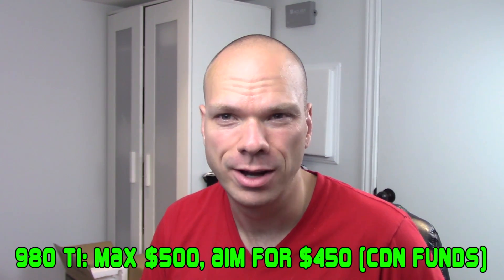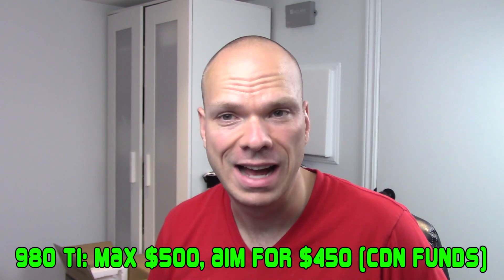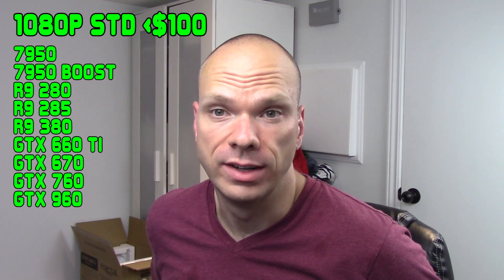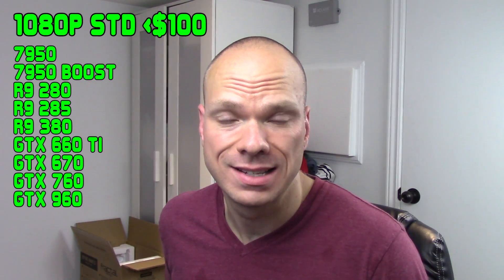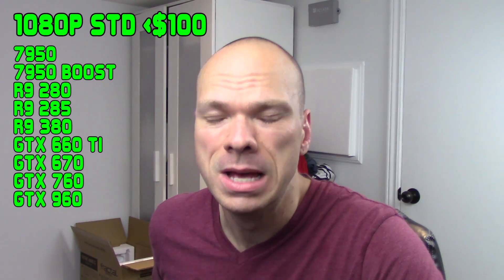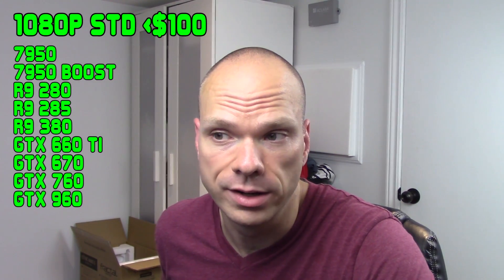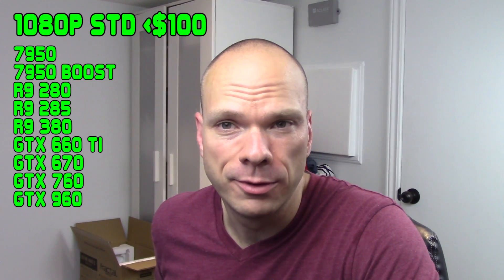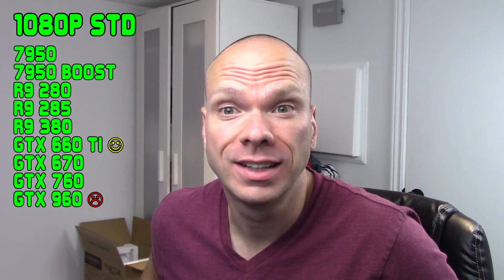Summer 2016 (Second-hand) Graphics Card Buyer's Guide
Felt it was time for a revision given the release of the GTX 1060 and RX 480.

If you're looking for a general idea as to what second-hand cards you should be buying, look no further than here.